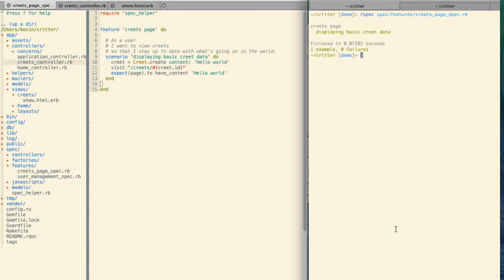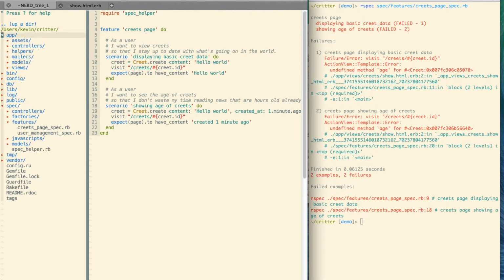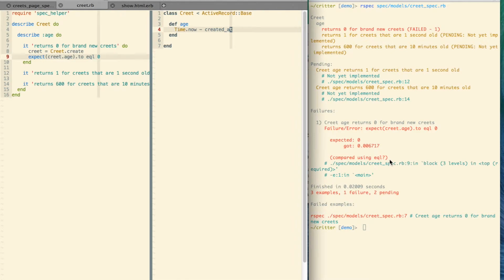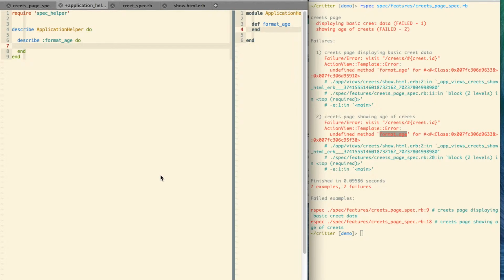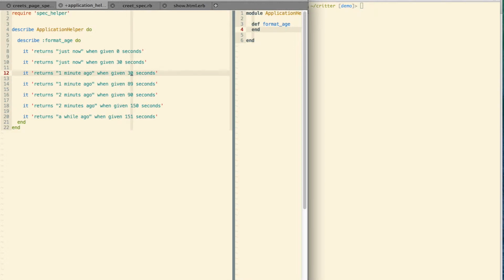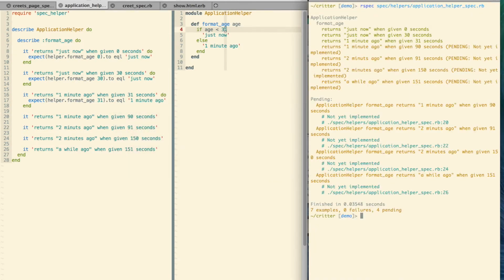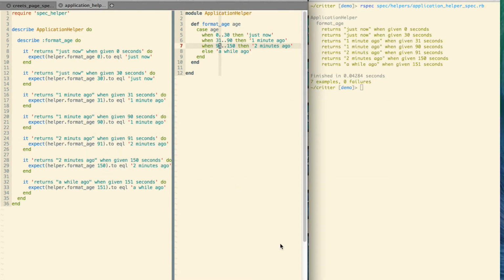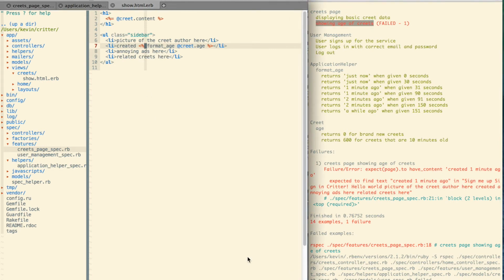TDD course - part II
Continuing part I adding unit tests